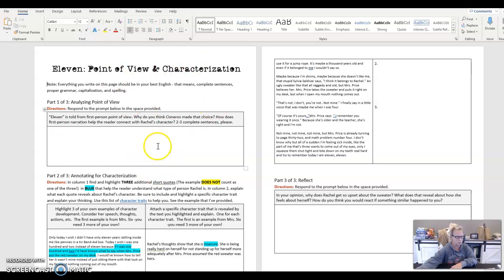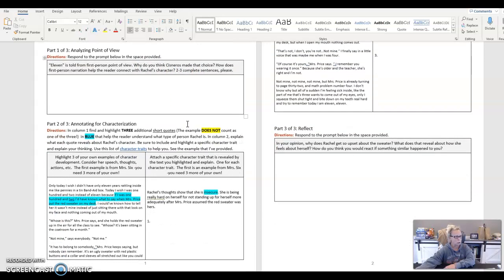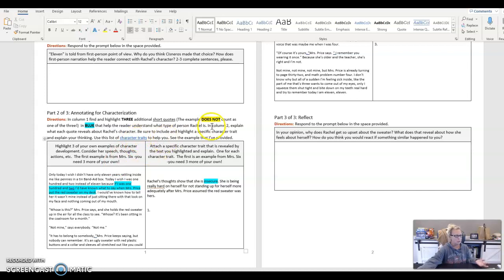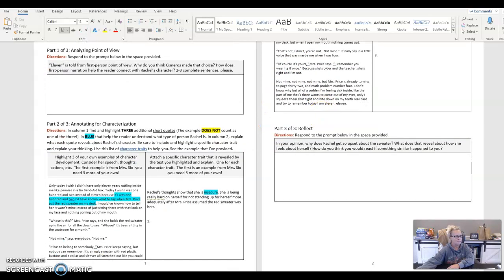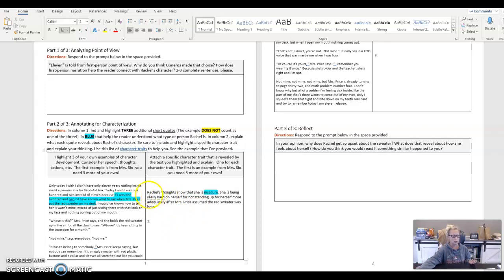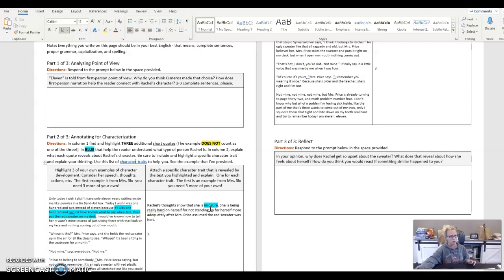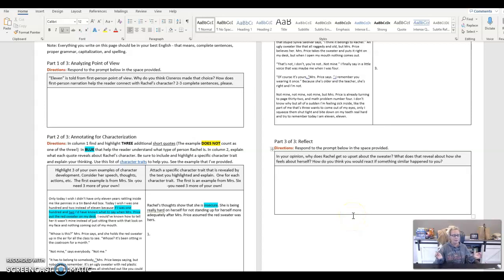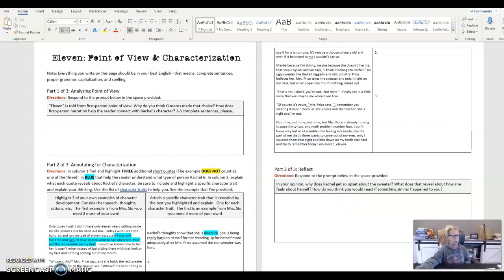Unit 1 Eleven POV Assignment Directions